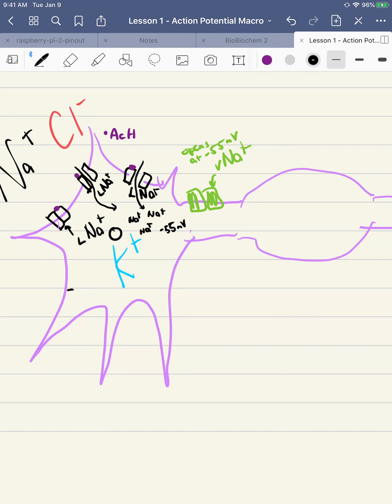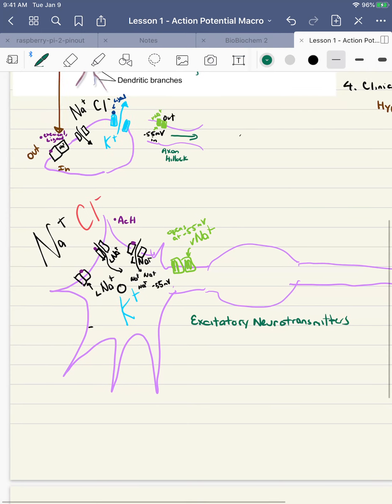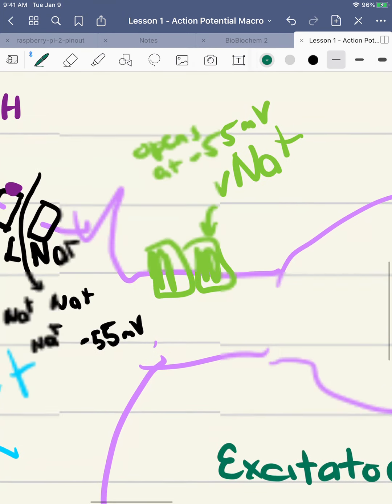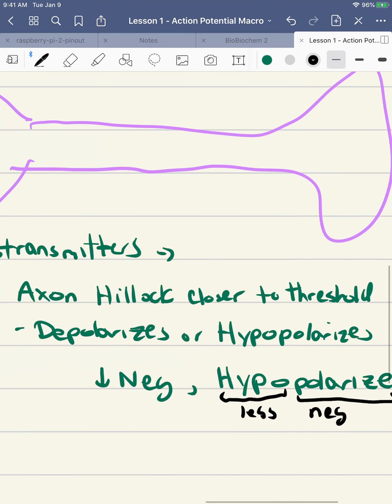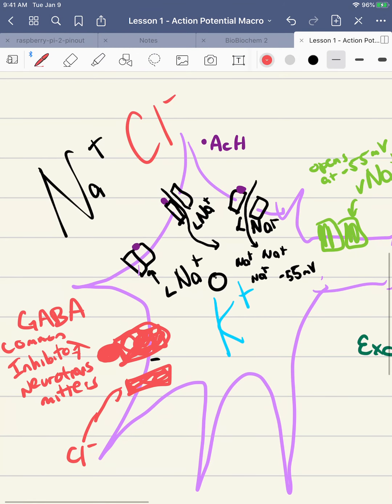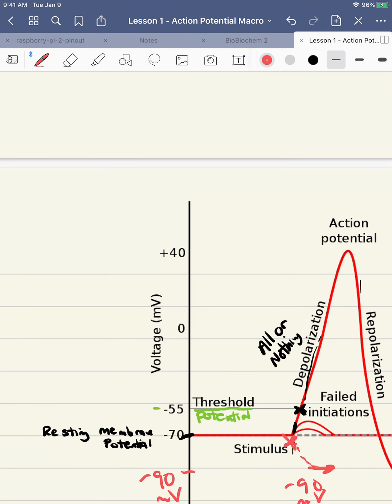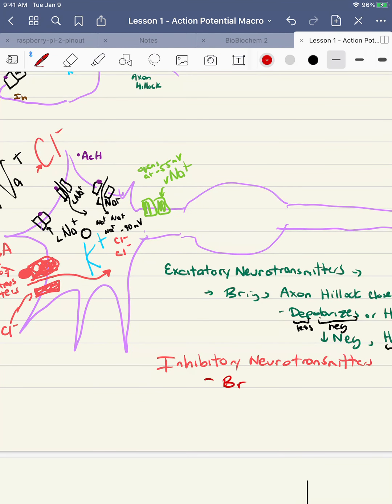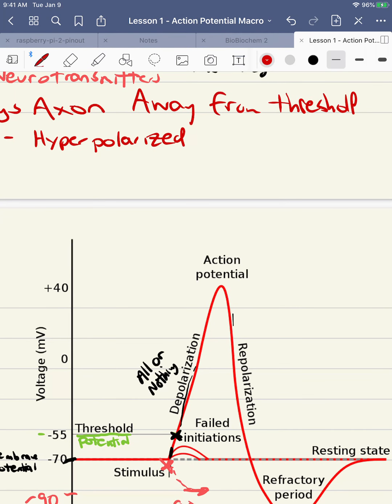Action Potential 4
Excitatory vs Inhibitory Neurotransmitters.
Hypopolarization vs. Hyperpolarization.